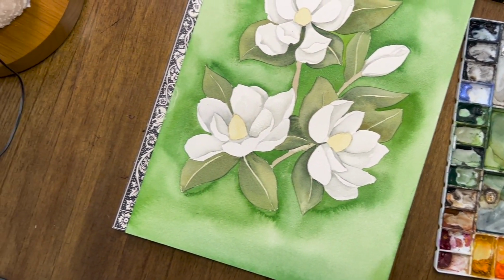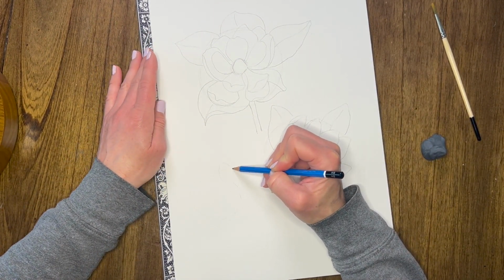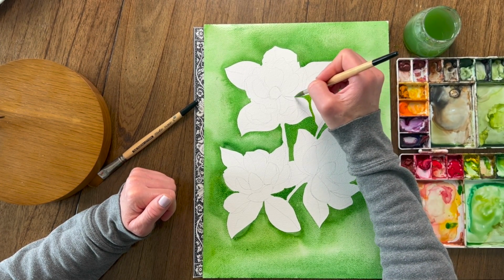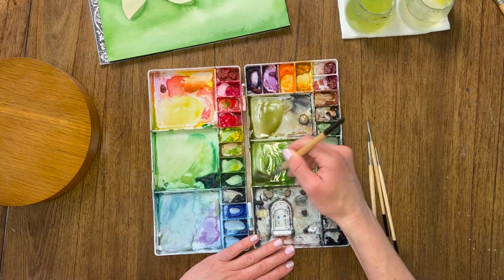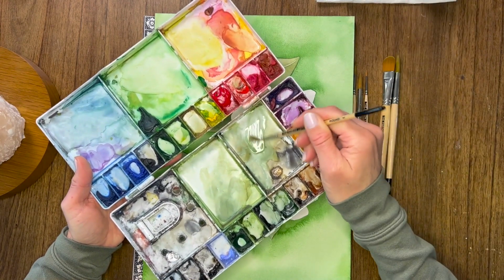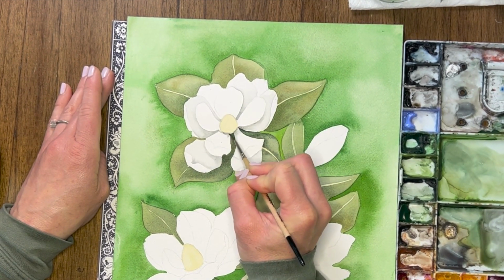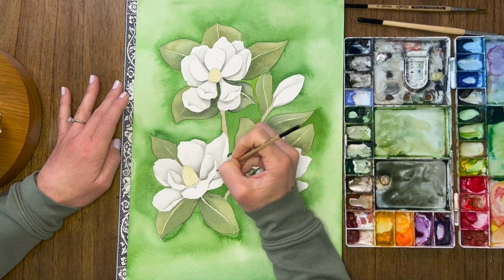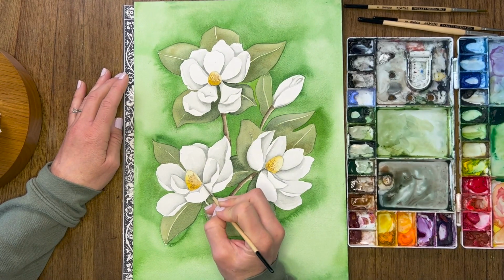How to Paint Magnolia Flowers with Watercolor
Get ready to paint stunning, realistic watercolor flowers for your watercolor garden.

I've got FREEBIES for you! From biz templates to art practice guides to art downloads to Procreate, I gotcha covered with freebies coming straight to your inbox!

(This link will unlock ONE MONTH for free!)

Let’s connect!